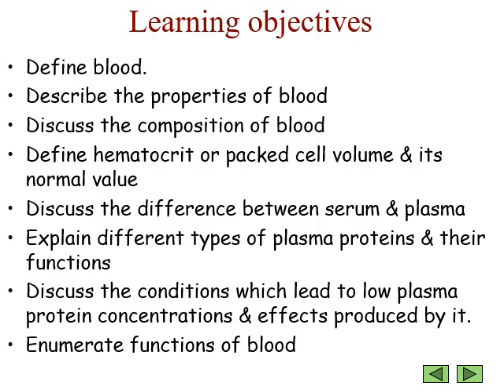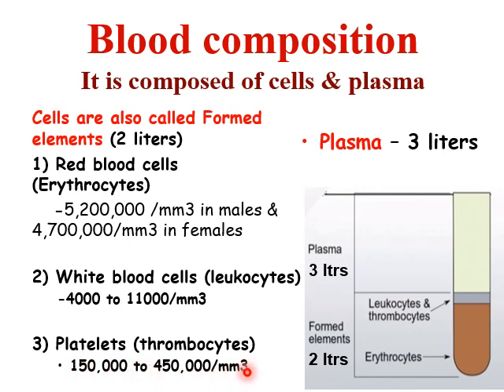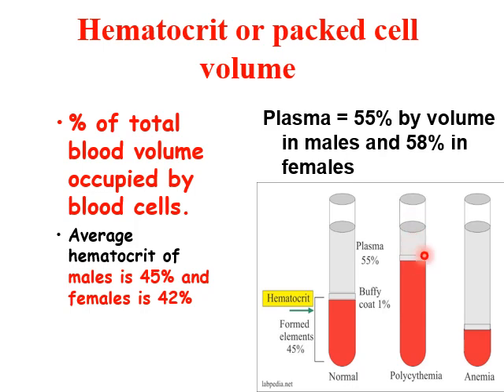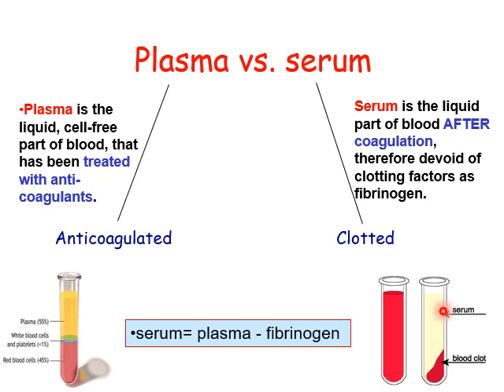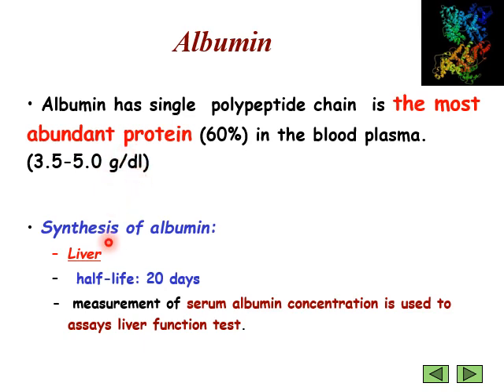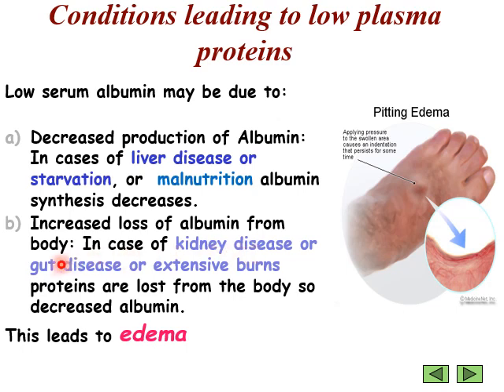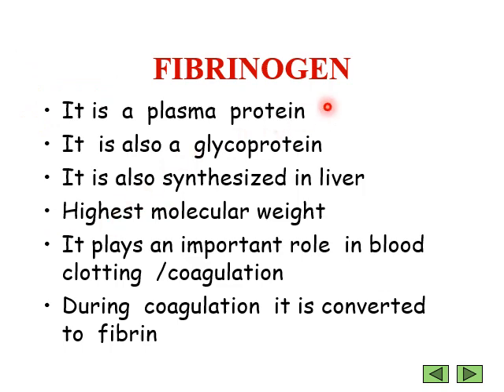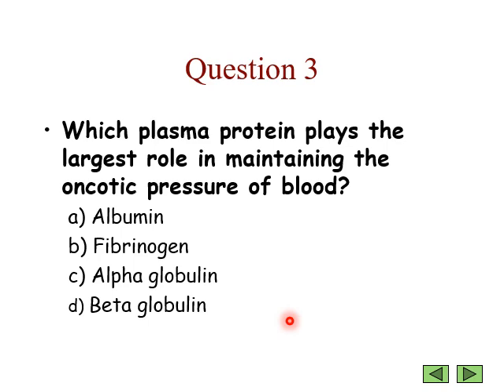Lecture-1 : Composition & functions of blood recorded (FRPMC)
Dr _ ERUM
FAZAIA RUTH PFAU MEDICAL COLLEGE Karachi.